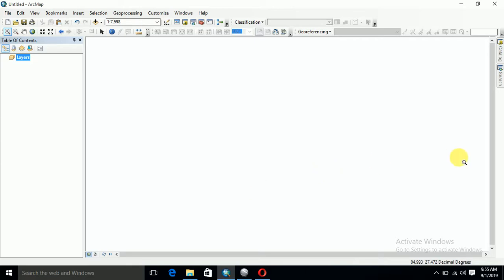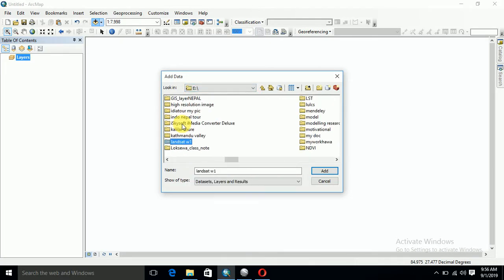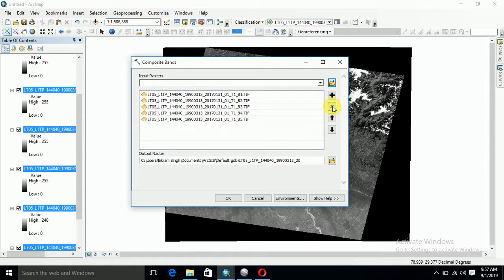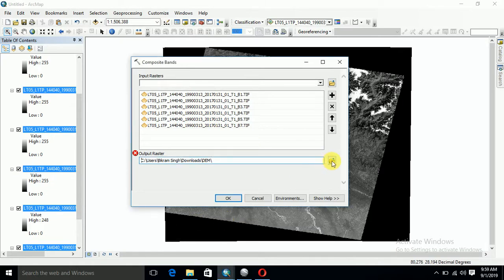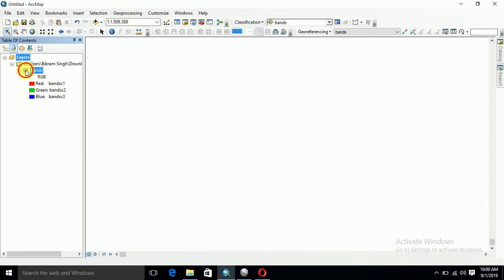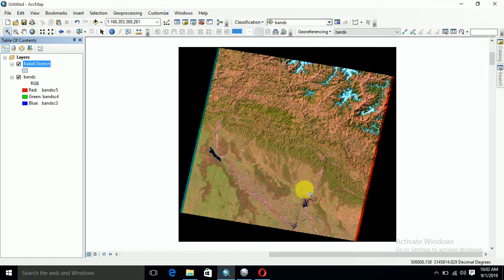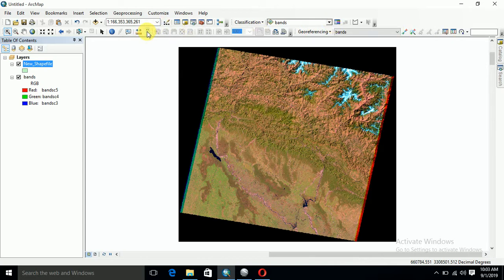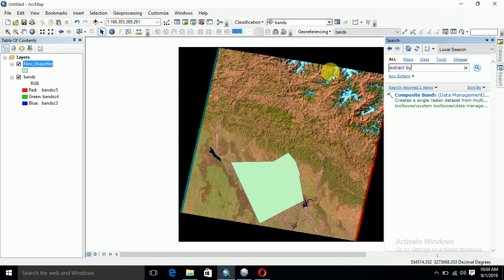How to composite/layer stack of bands of LANDSAT in Arcmap ?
This video is about how to composite bands of Landsat for image classification and further processing.